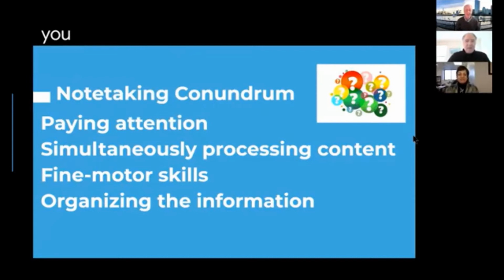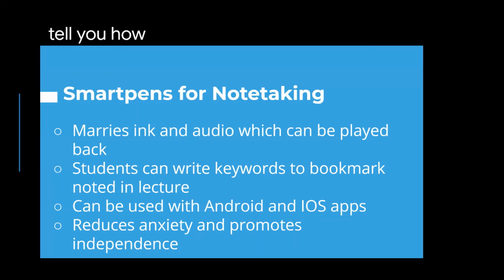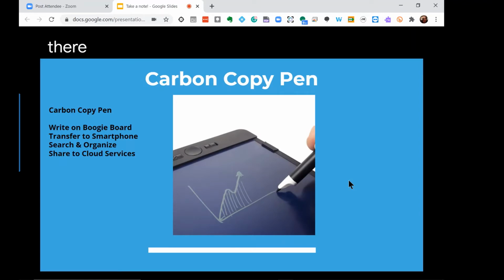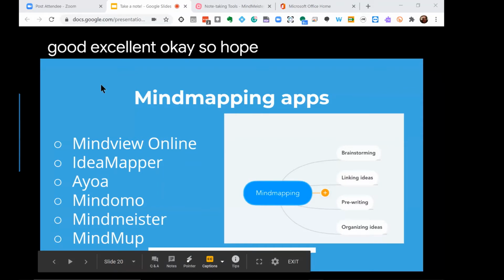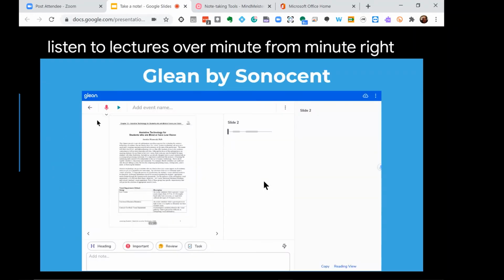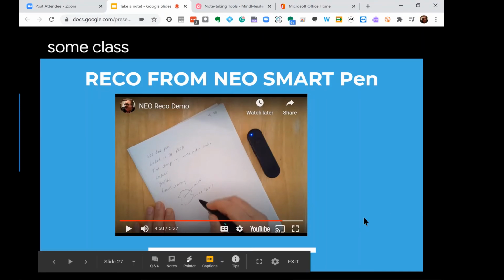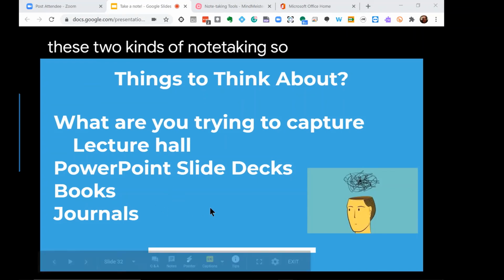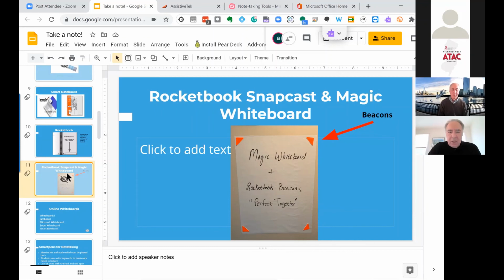Take Note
This webinar will present a range of note-taking strategies and technology supports for students in middle school, high school, and college, as well as adults in work environments. Both lecture-based and reading-based note-taking will be discussed. Special consideration will be given to students doing virtual learning.
Presented by Adam Krass and Brian Friedlander